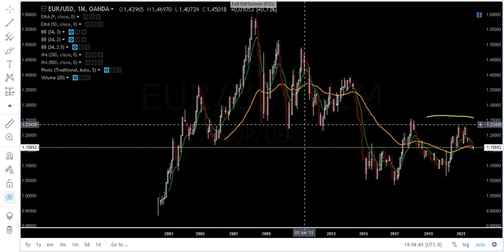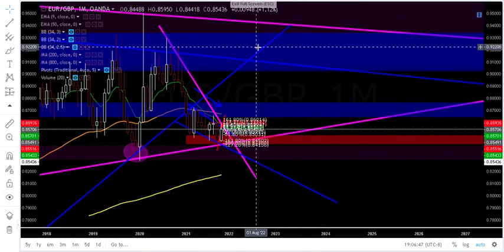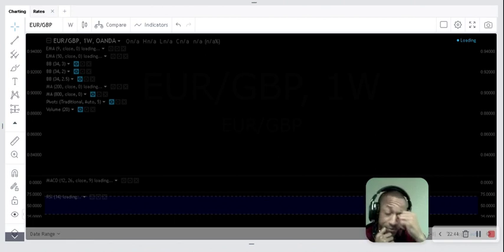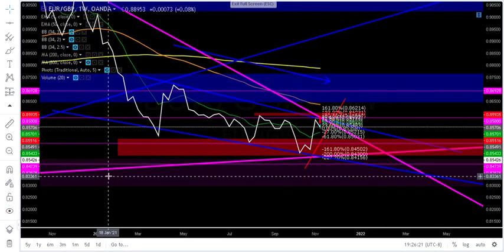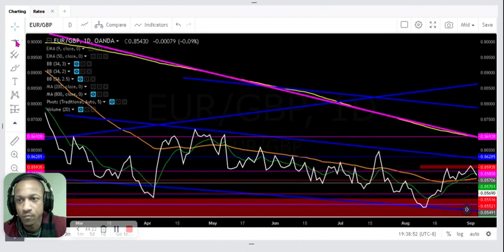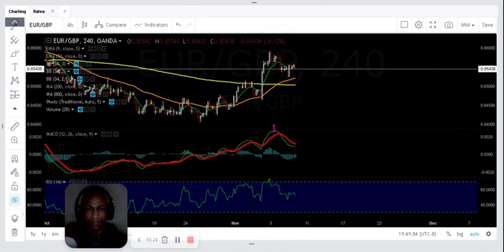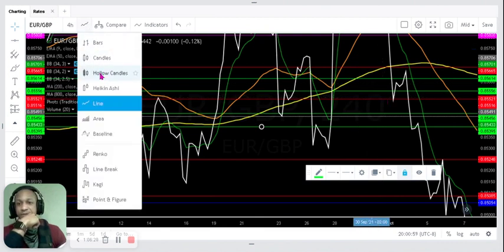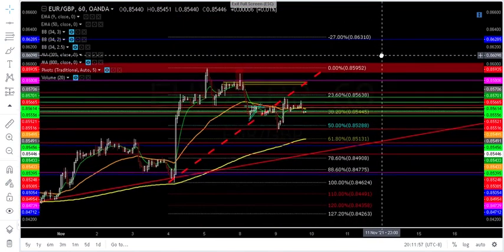My First Trading Videos: #11 (⌚11/19/2021) 📌Don't watch!🙈, This Is Just For Me📌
hello. This is just for me. Don't watch this. This is just for my review to review my own journey. You will not learn anything from this video for I did not know what I was doing but I recorded it one day when I can look back on it knowing that nobody could touch me. So if you do watch it just understand that you won't be learning anything just looking at the journey...

Week 11- Trade 4 - PART ONE - 1hr chart analysis m/m fib Jess strategy